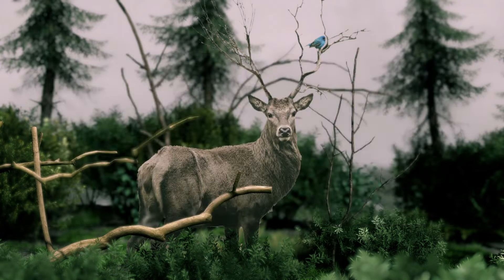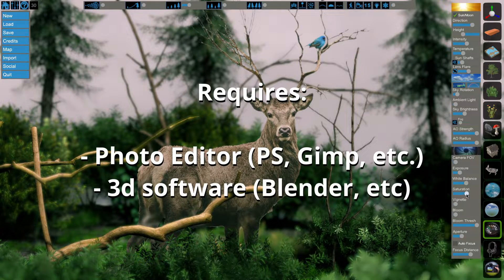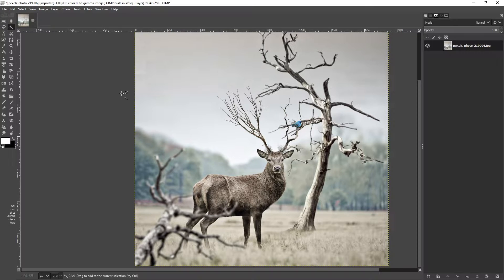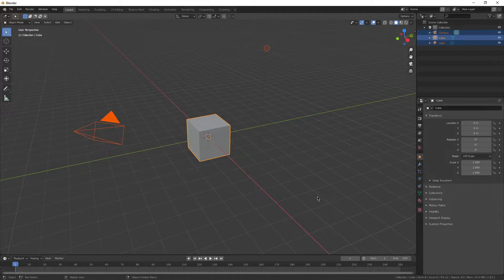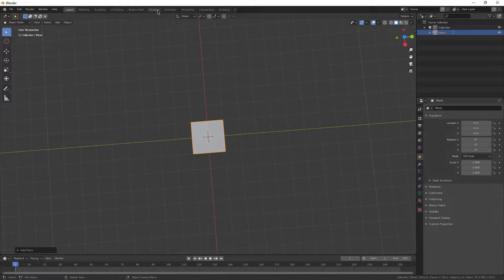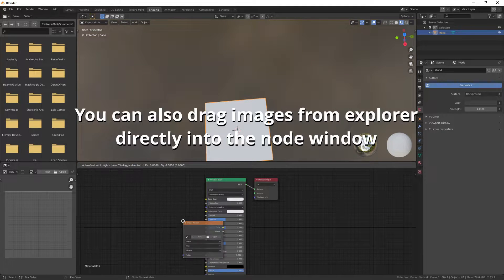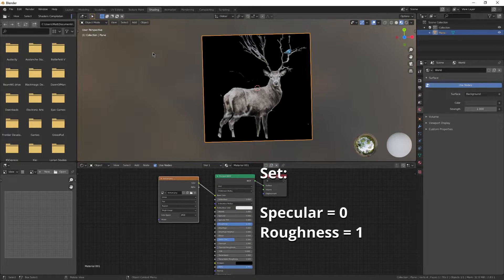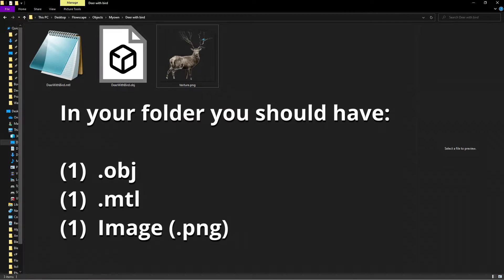Bringing photos into FlowScape - Tutorial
Putting an image into FlowScape is a great technique for adding a bit of realism to your scene and is very easy to do. Featured artists